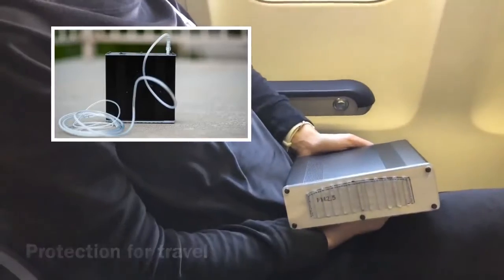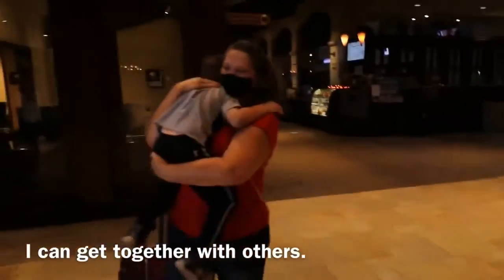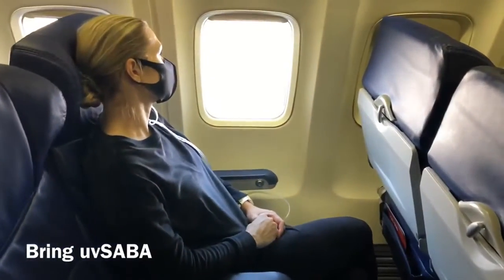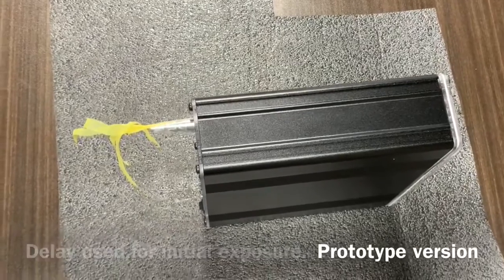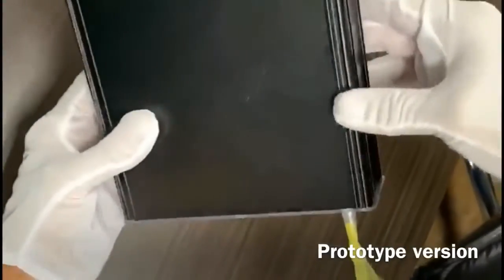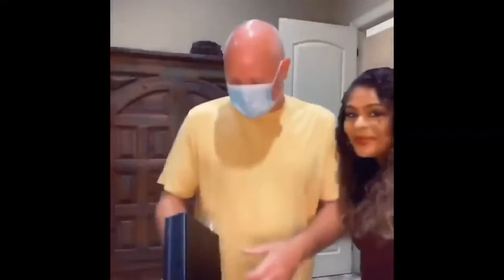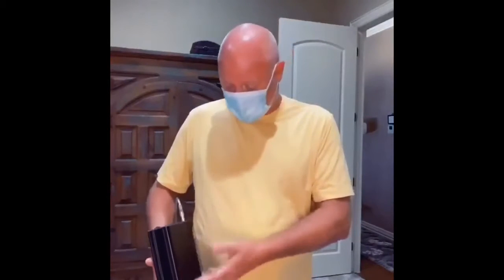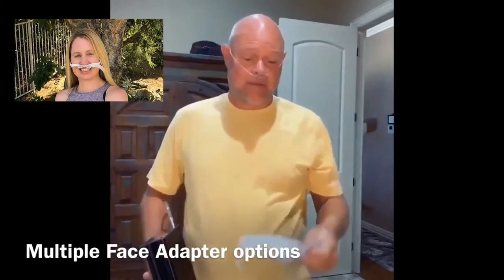uvSABA - Designed for YouuvSABA, portable personal UVC air purification | Indiegogo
uvSABA - Designed for You

uvSABA, portable personal UVC air purification | Indiegogo

uvSABA, portable personal UVC air purification
Safe Air, Everywhere!

Describes solutions uvSABA provides.